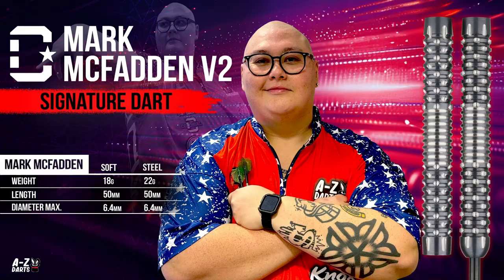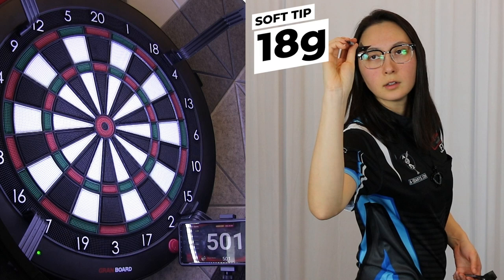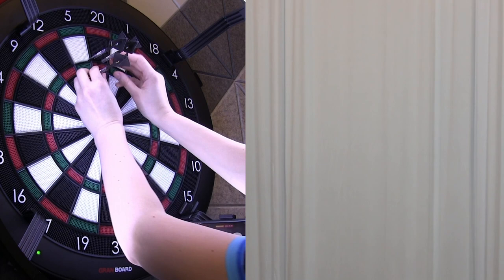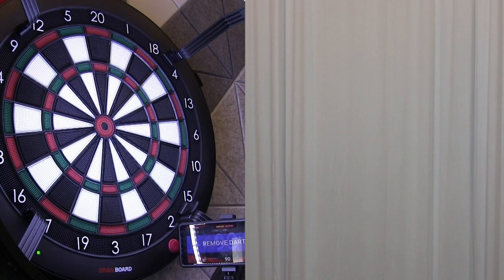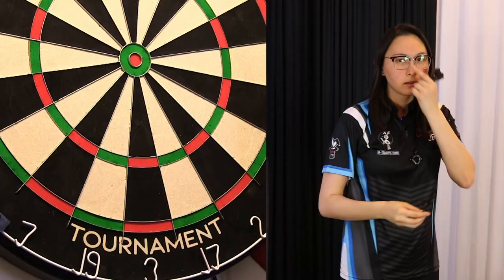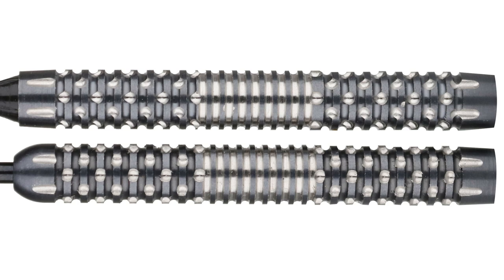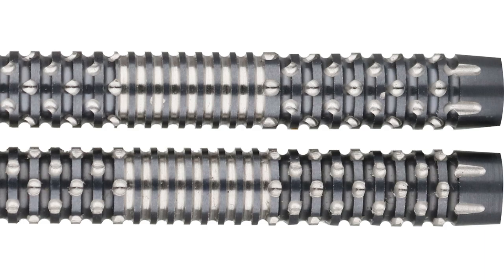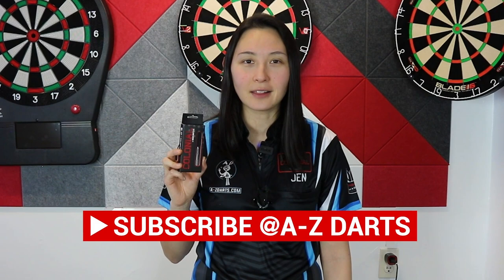Colonial Mark McFadden V2 Darts Range | Soft Tip & Steel Tip Darts Review | Jen Mounts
Introducing the new and improved Mark McFadden V2 signature barrel by Colonial!

Timecodes
0:00 - Intro
0:21 - Closeup of Steel Tip and Soft Tip Versions
0:52 - Grip Intensity Rating of Mark McFadden V2 Darts
1:00 - Gran Board 3S Leg of 501 Split Bull Double Out
2:39 – 90 Checkout with Soft Tip 18g Darts
3:23 – 126 Checkout with Steel Tip 22g Darts
3:53 - Final Thoughts on Colonial Mark McFadden V2 Darts
5:33 - Outro

A long, straight and center balanced barrel suited for players that prefer a more aggressive grip style. This dart features small radial grooves coated with black titanium nitride then re-machined to reveal a silver offset pattern of axial cuts.